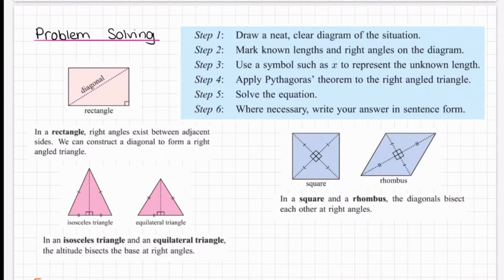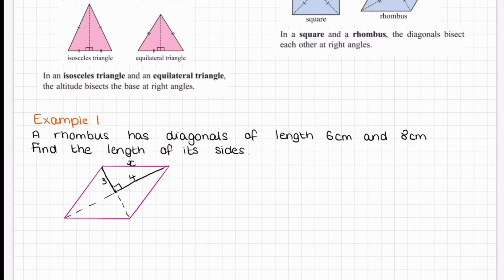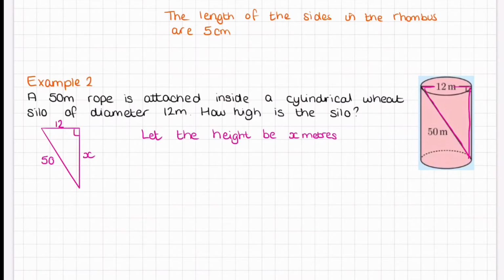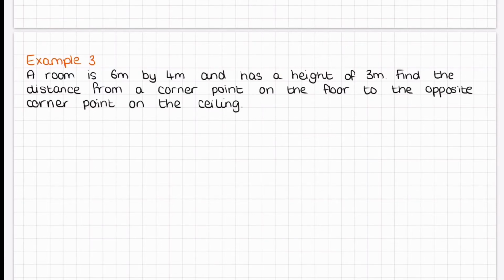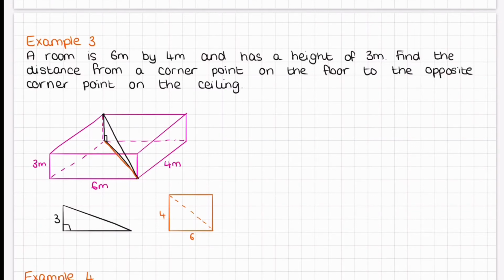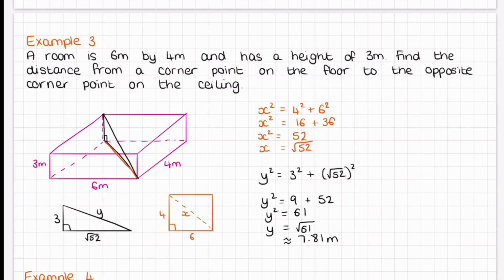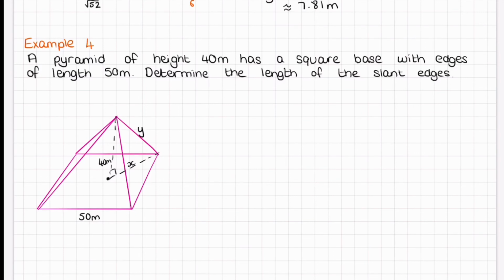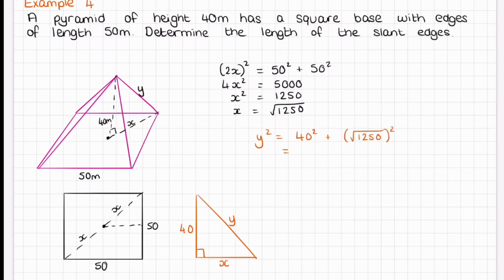Problem Solving with Pythagoras' Theorem